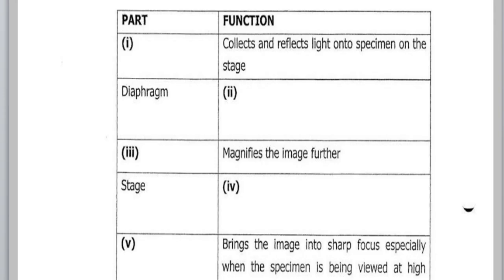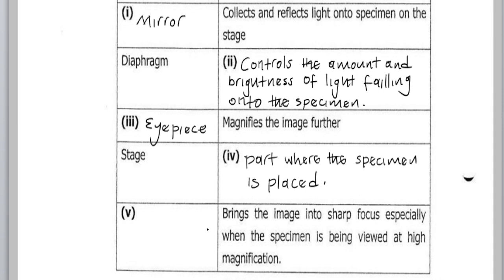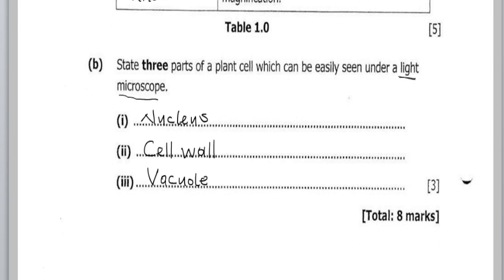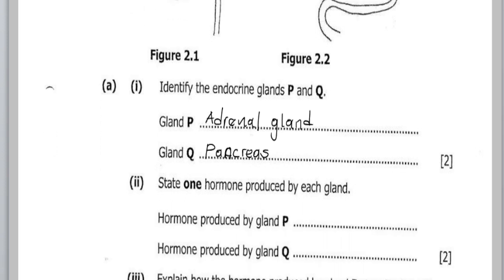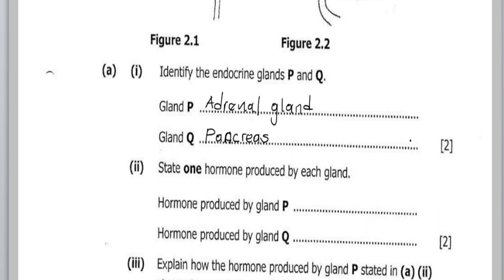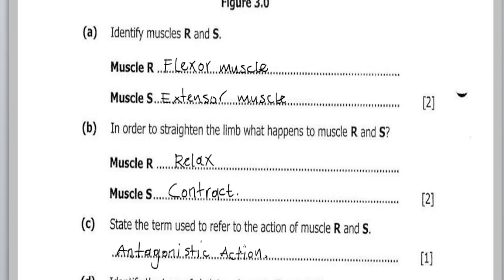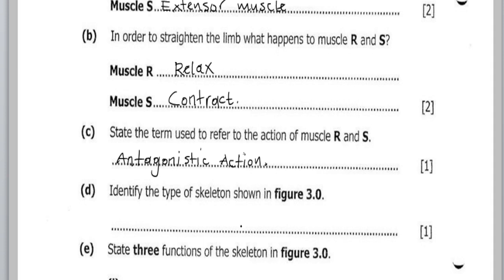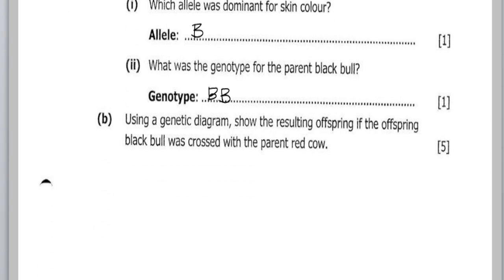2017 BIOLOGY P2 GCE